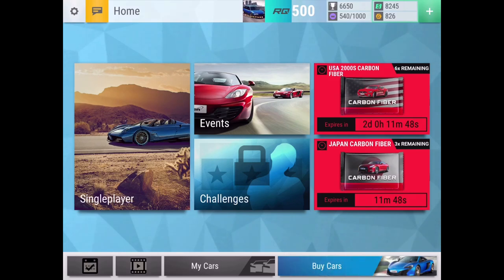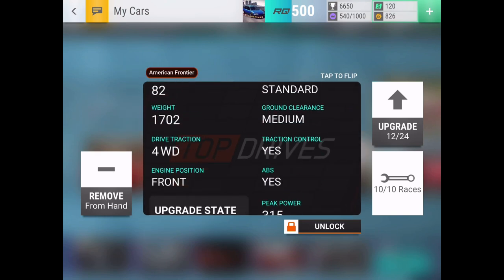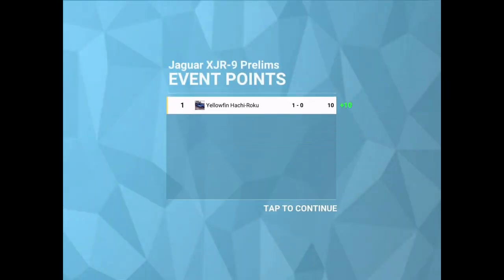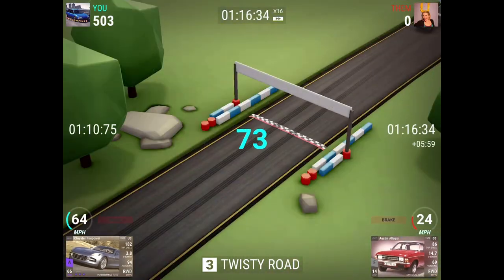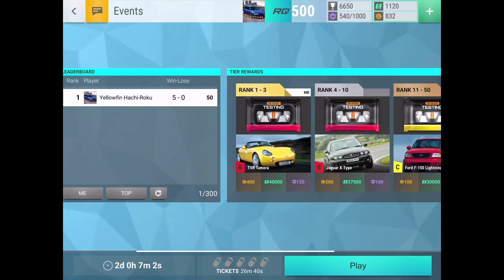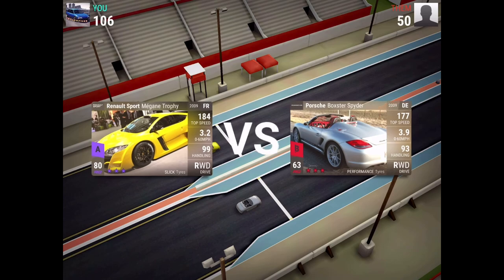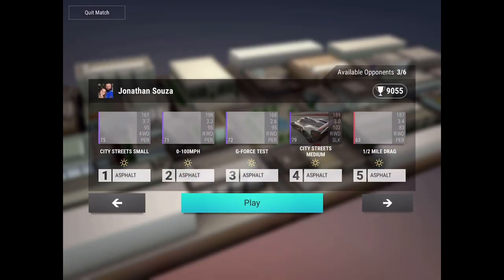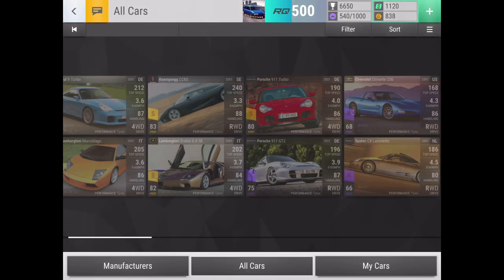Jaguar XJR-9 Prelims + Daily Event! (Top Drives Gameplay)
Song: Super bell hill from super Mario 3D world